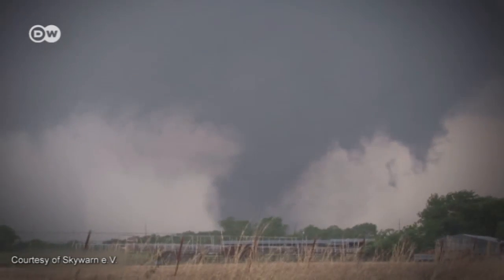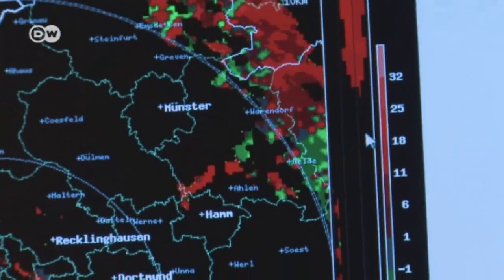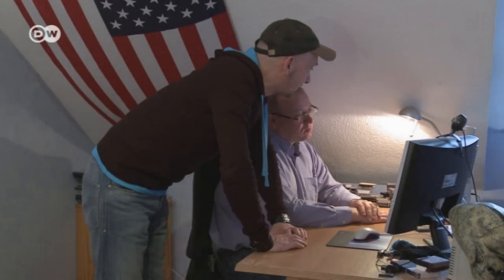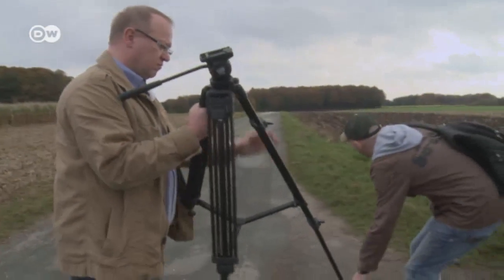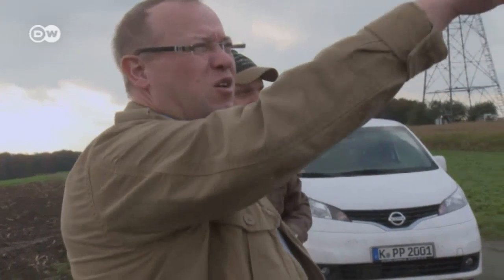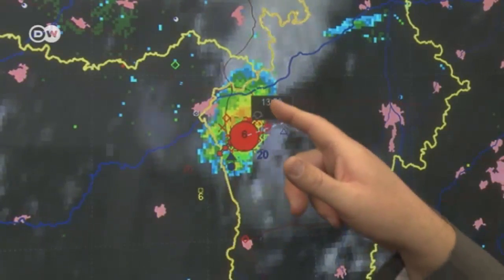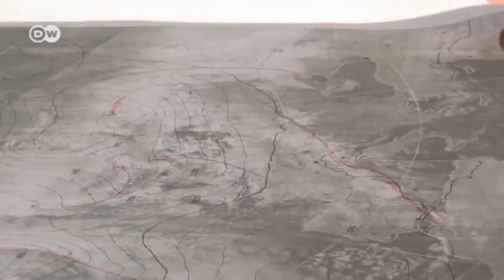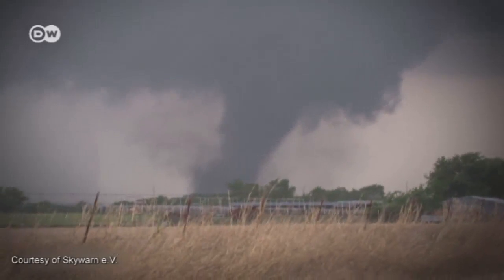Keeping an eye on extreme weather | Tomorrow Today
We've heard of storm chasers from the USA. To get close enough to a tornado they often drive great distances across country, keeping their cameras switched on in the hope of capturing a truly unique photo or video clip. Over the last ten years, the number of people who hunt extreme weather in Germany has also risen.